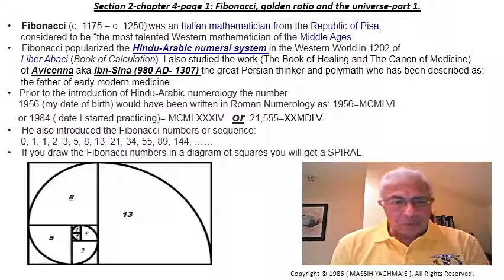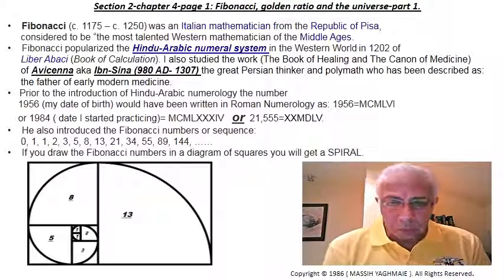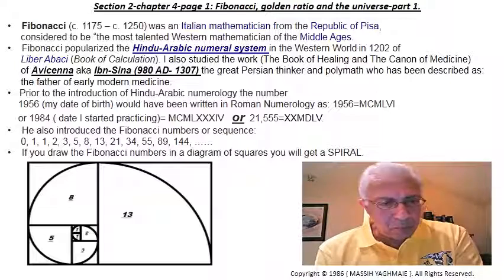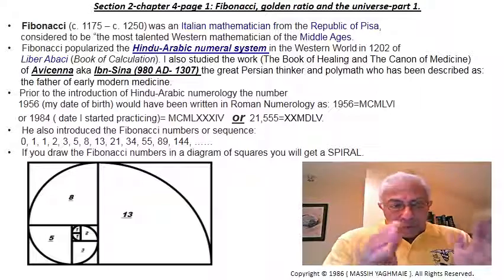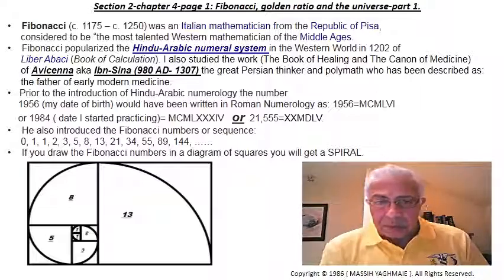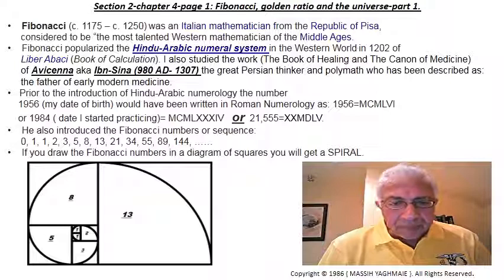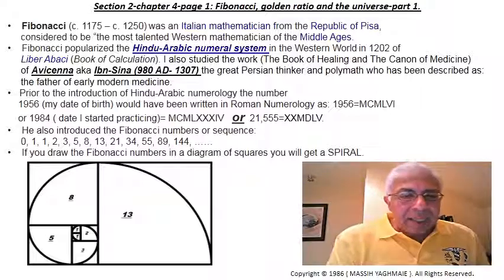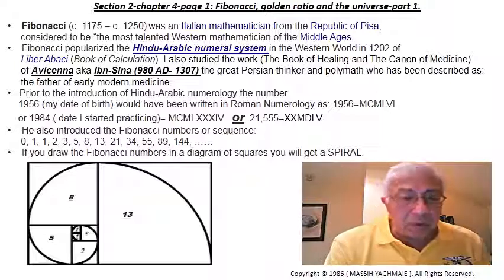yin yang explained 01-sec.2-ch.4-p.1-numerology, Fibonacci, golden ratio-part 1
Dao/ Tao the universal language (law).
The THEORY (yin) and PRACTICE (yang) of everything.
The SCIENTIFIC, MEDICAL, PHILOSOPHICAL and SPIRITUAL approach to life.
MASSIH YAGHMAIE   BSc (Hons), ATCM, ND,MRN, RCST, LCSP.
* Daoist physician / life coach.
* Biologist / biochemist (London university).
* Acupunctrist.
* Daoist osteologist.
* Naturopath.
* Craniosacral practitioner.
* Oriental / western dietary therapy.
* Tai-Chi / Chi-Kung practitioner.
* Deep tissue / acupressure / Tui-Na / body work.
* Sports injuries.
Massih Yaghmaie has worked extensively in alternative medicine since 1984.
As well as running a private practice he retains a permanent post at a well established clinic and has held senior lecturing posts at various colleges.
He also practices and teaches Tai-Chi Chuan and chi-Kung.
The diagnosis and treatments are based on both EASTERN / YIN / BIO-ENERGY and WESTERN / YANG medicine and techniques which ensures a truly HOLISTIC / DAOIST approach to restoring and maintaining health of the BODY, MIND and SPIRIT.
BSc (Hons):  joint honours degree in biology, biochemistry.
ATCM:  (association of Traditional Chinese Medicine).
ND: Naturopathic Doctor.
MRN: Member of the Register of Naturopaths.
RCST: Register of the Craniosacral Therapists.
LCSP: London and Counties Society of Physiologists.